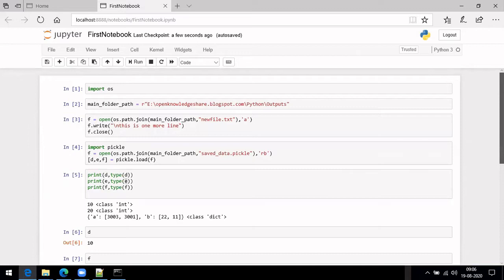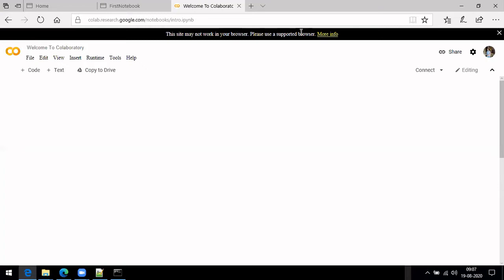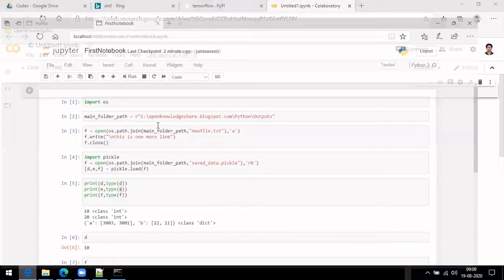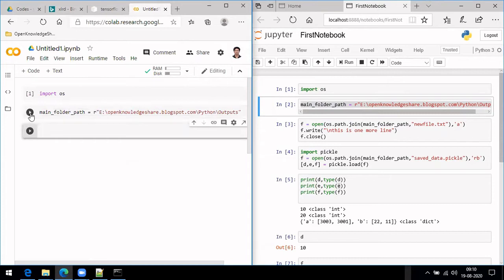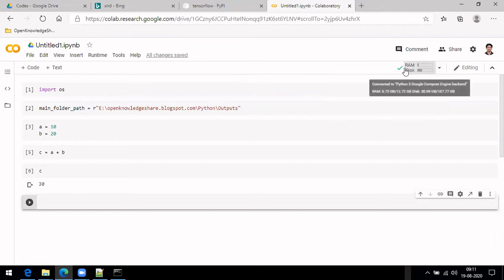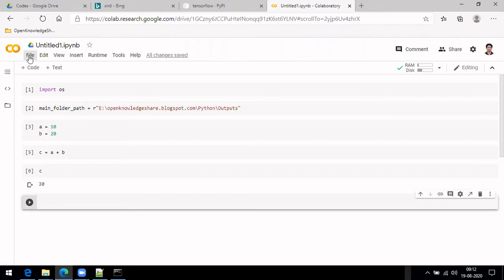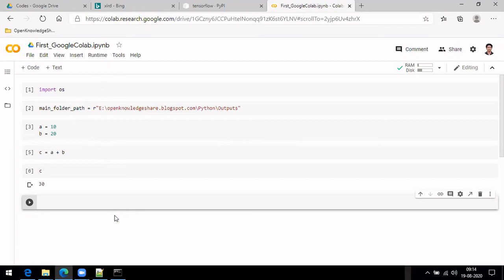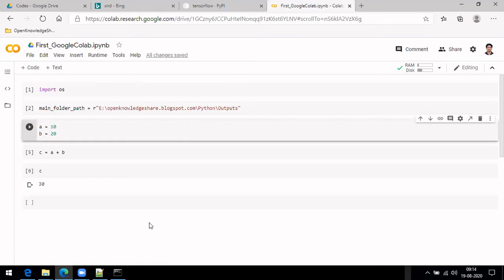Using Google Colab for Python | Python for Data Science Tutorial | Open Knowledge Share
In this video, we explain how to use python without installing it in your PC which is done using Google Colaboratory.